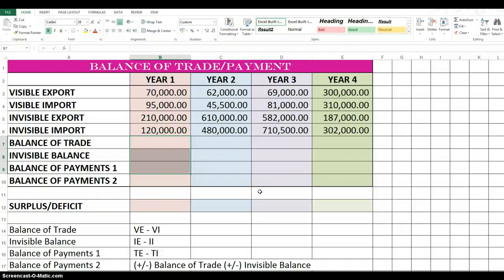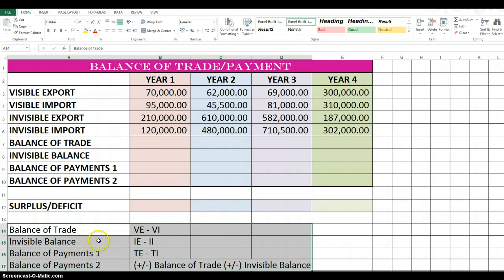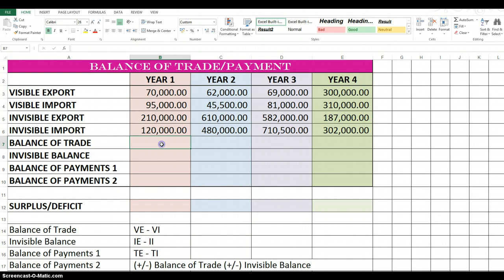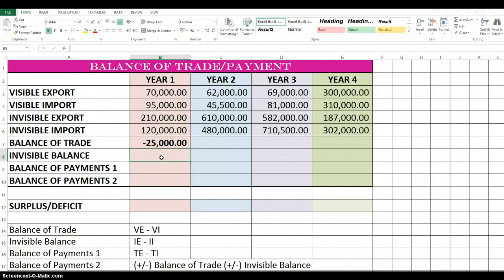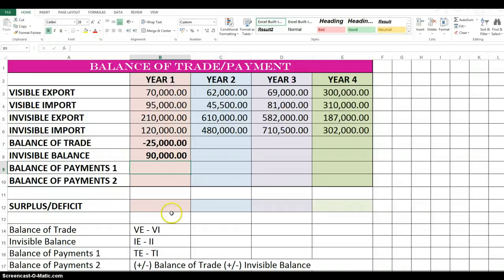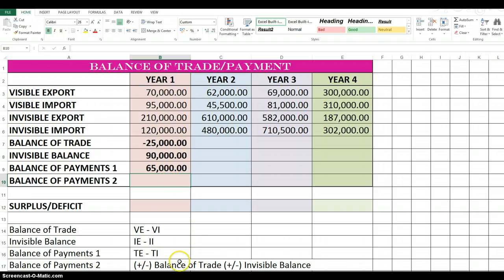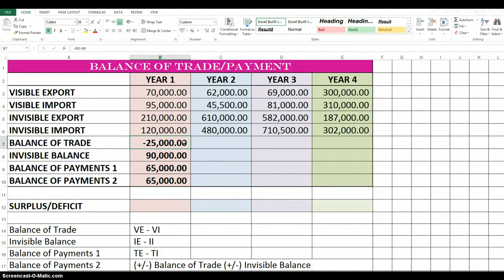Balance of Trade and Payments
Showing how to calculate Balance of trade, Invisible balance, and Balance of Payments